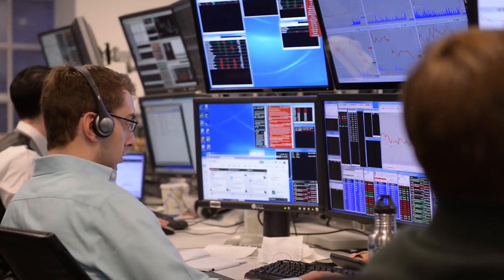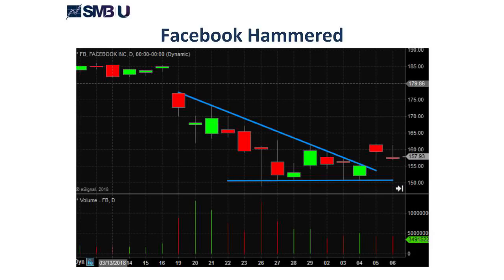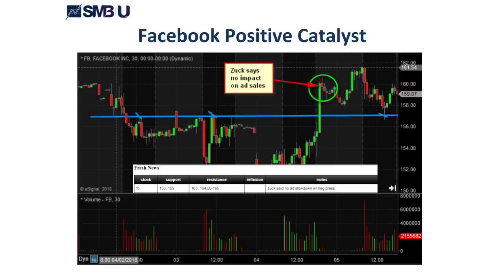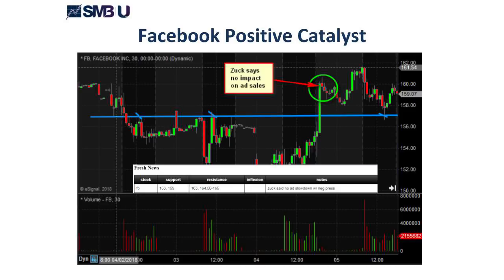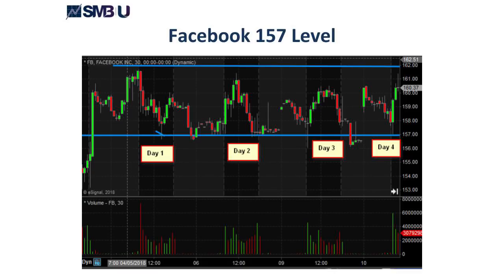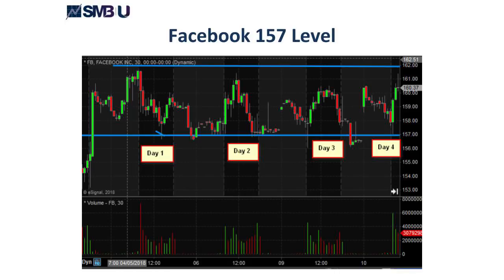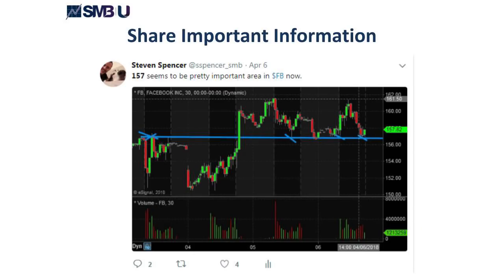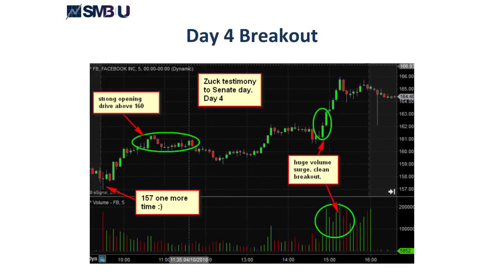Multi-Day Breakout with Catalyst in Facebook